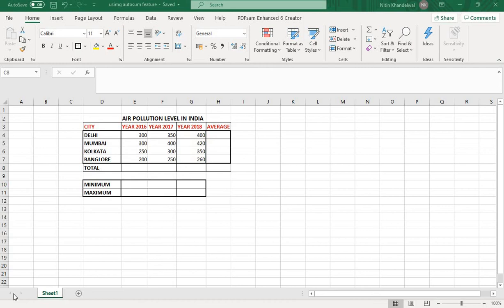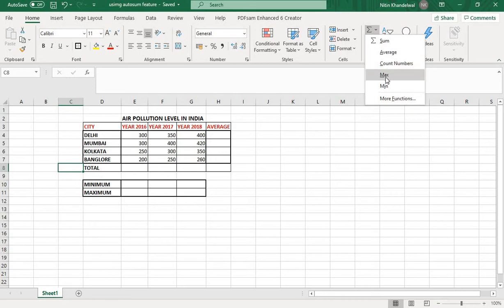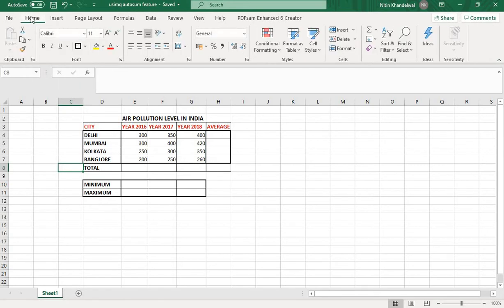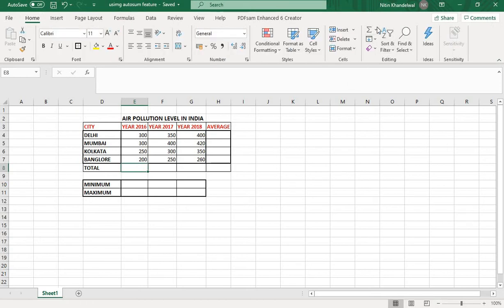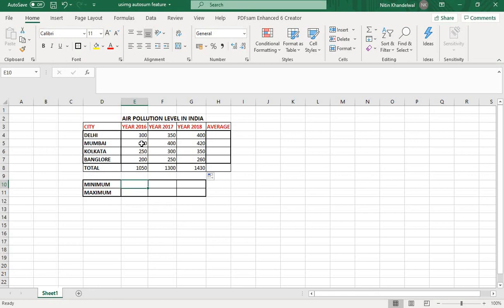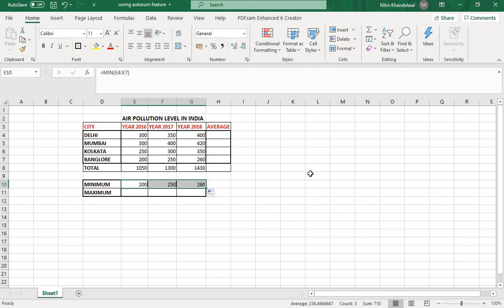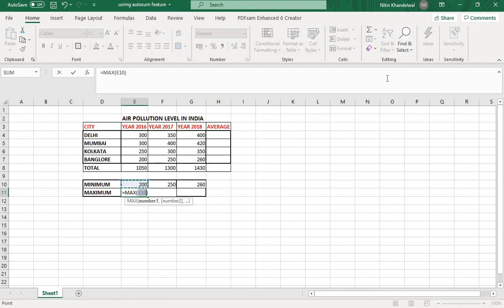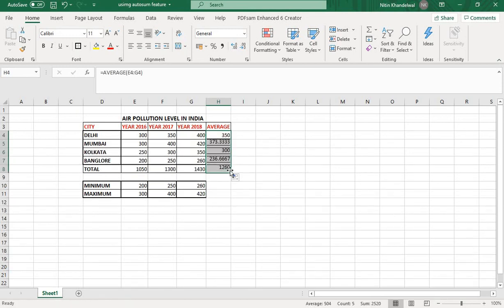How to use AutoSum in cells| Class X| IT(402)|U-3 SPREADSHEET